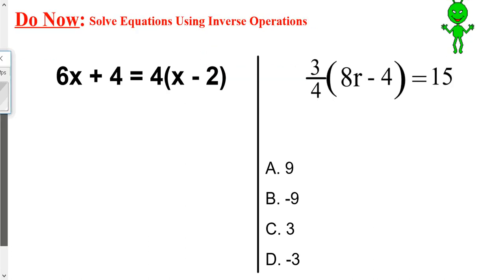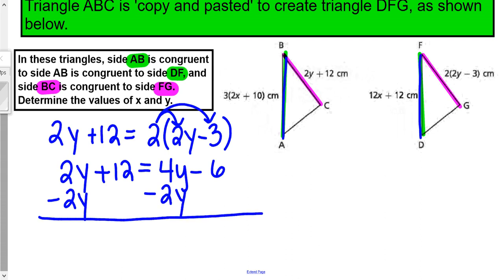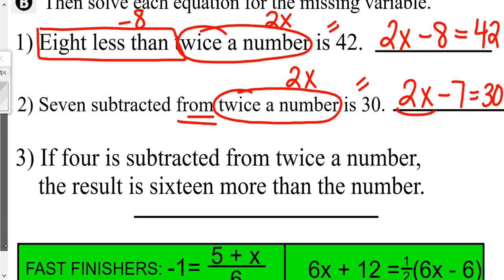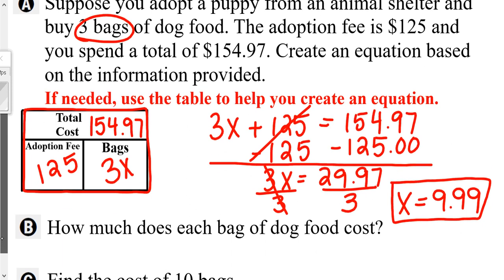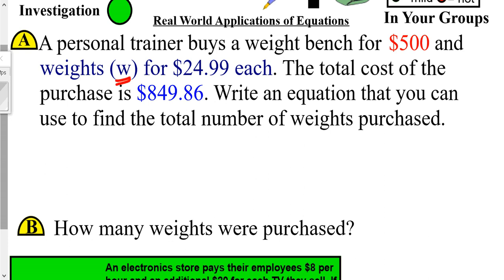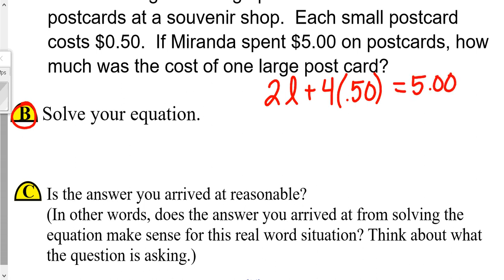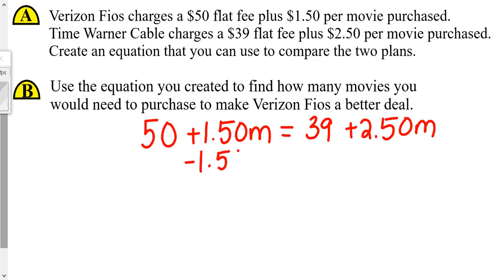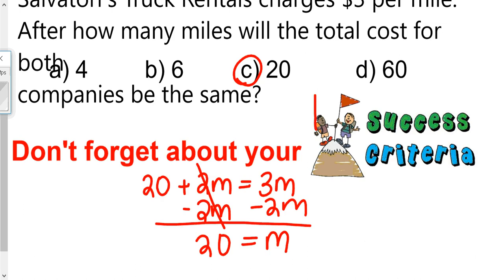Unit 1 Lesson 2 (8th Grade) - Real World Equation Applications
This video demonstrates the steps that are needed to solve and translate real world word problem equations.